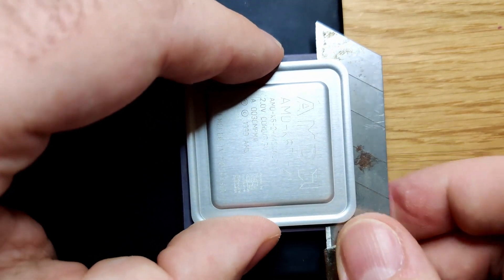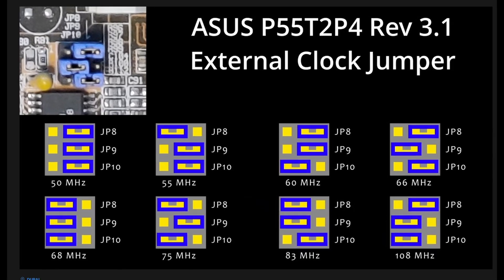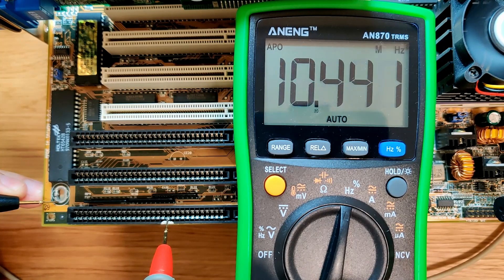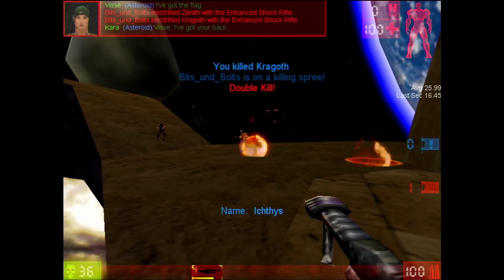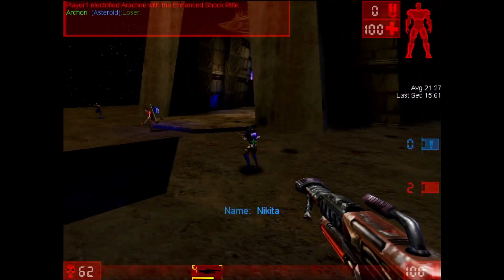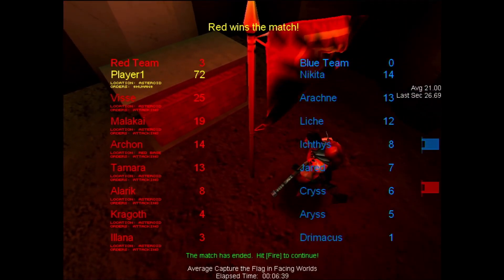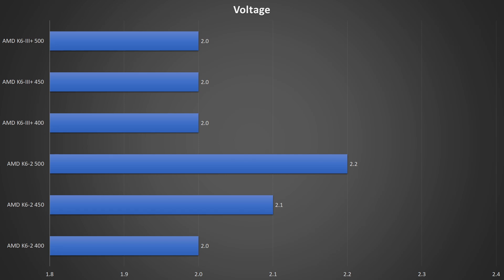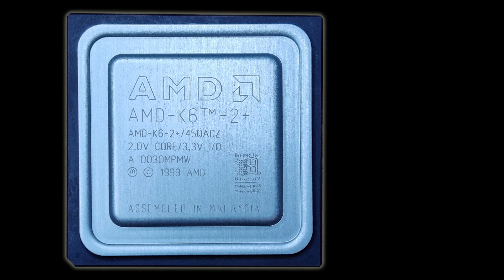Modify K6-2+ into K6-III+: Overclock to validate Cache Health?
I have this modified K6-2+ with unlocked 256kb of L2 cache. In previous videos, the CPU was clocked at 400 MHz - time give the revived cache a run for its money and see if it can keep up with an overclock to 500 MHz! This is not a benchmark - just me using the CPU to play a few games.